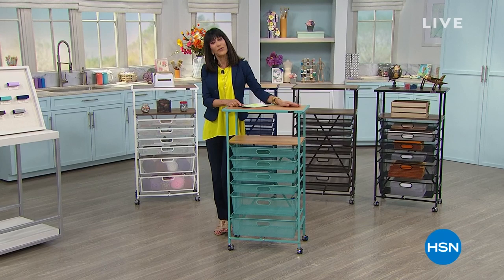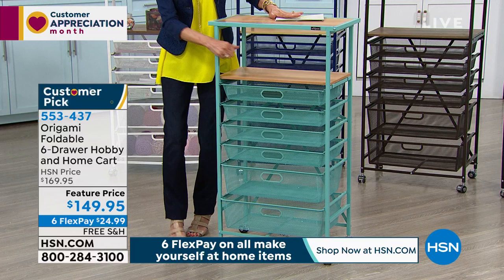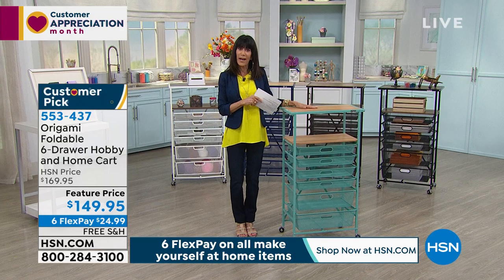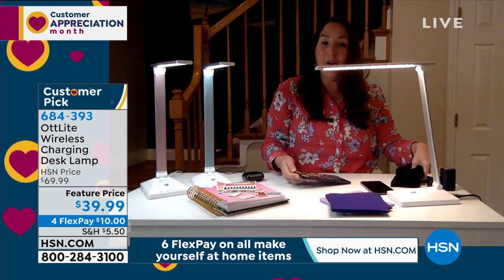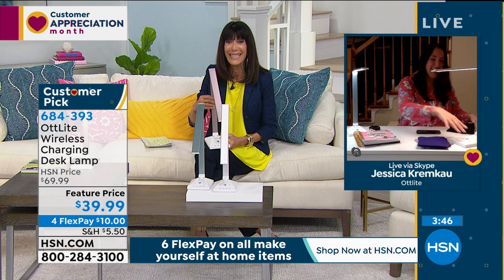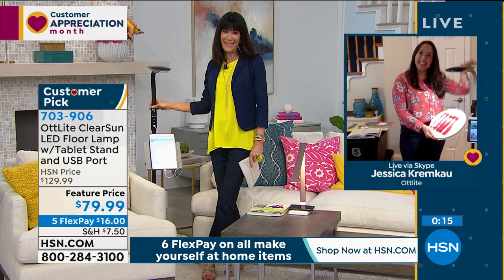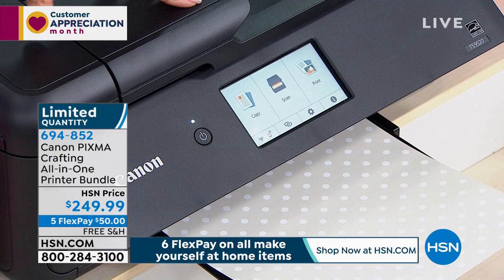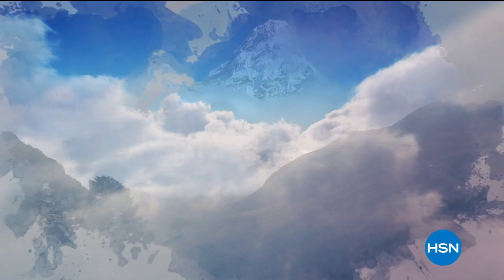HSN | Make Yourself at Home 04.14.2020 - 01 PM